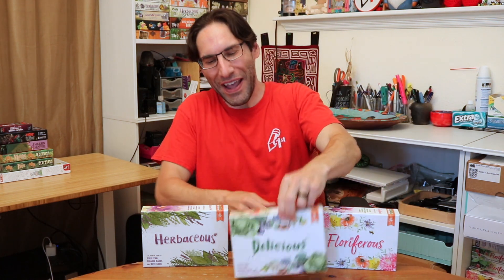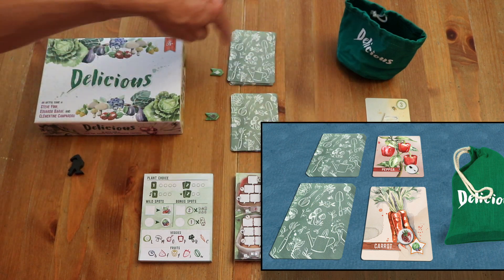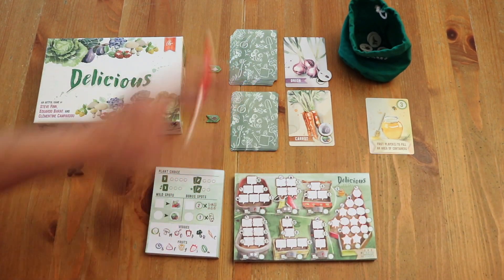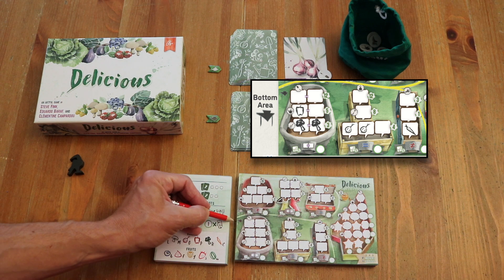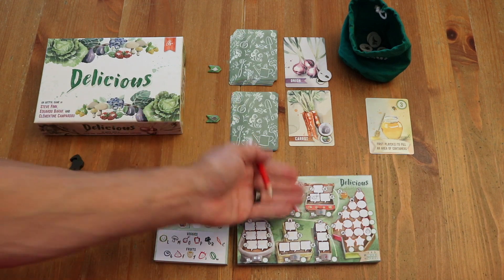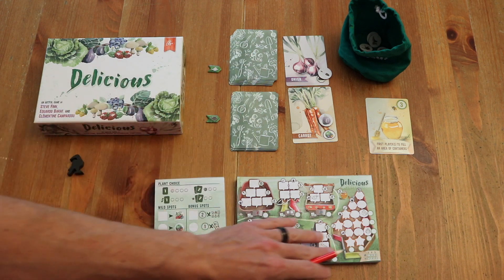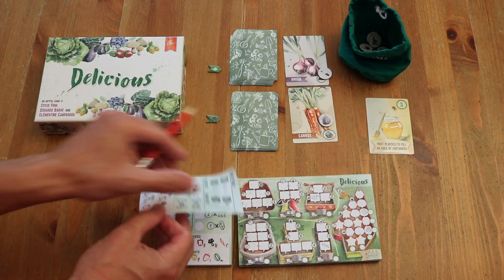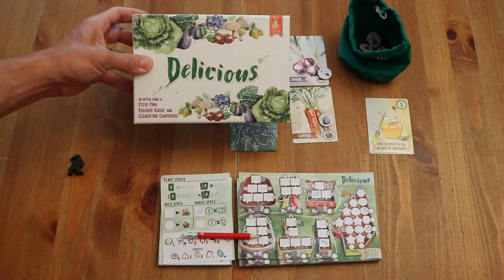Delicious Game Overview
Find out more about Delicious, our flip-and-write game all about planting your own fruit and vegetable garden! Check out the components and learn how to play in this quick overview!